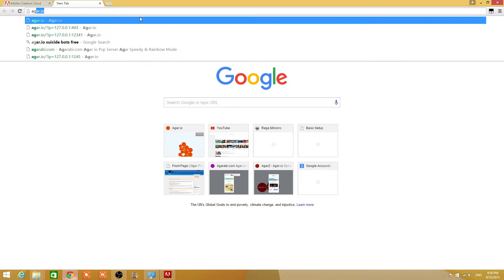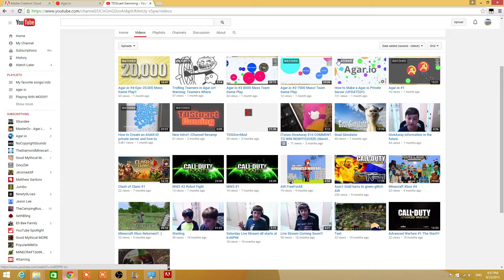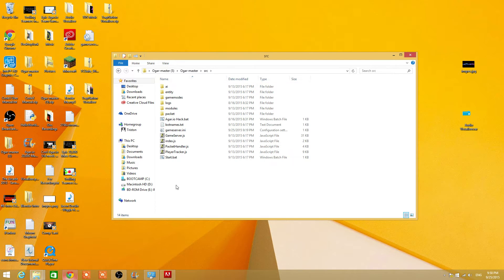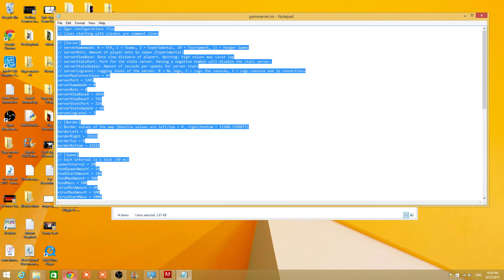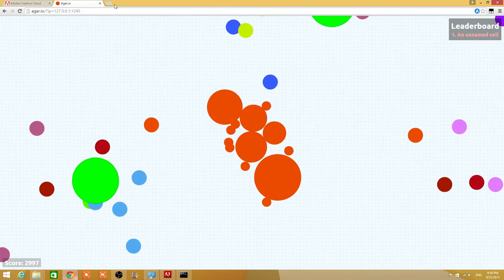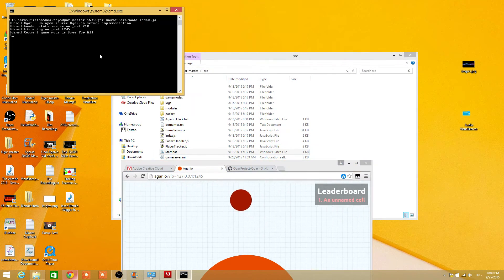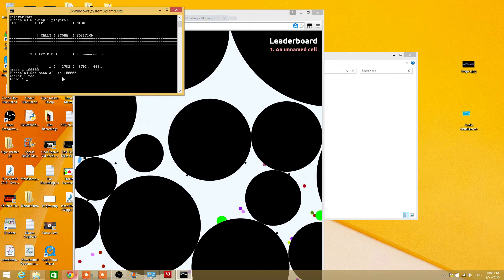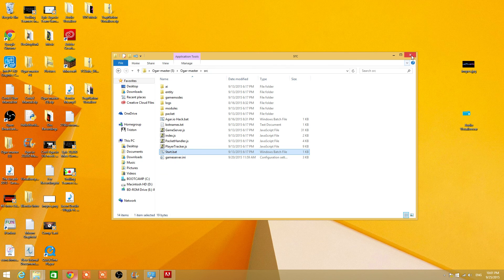How to edit/config your agar.io private server